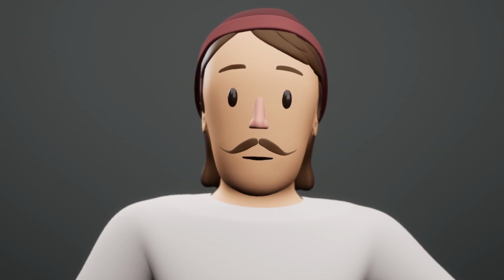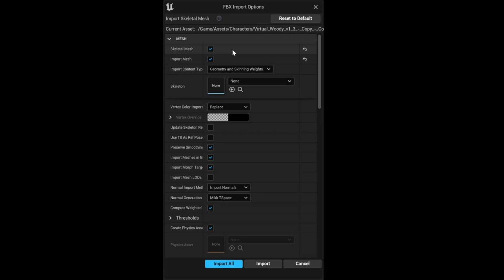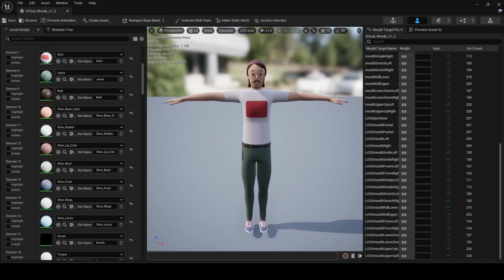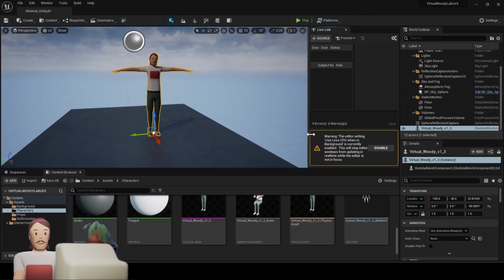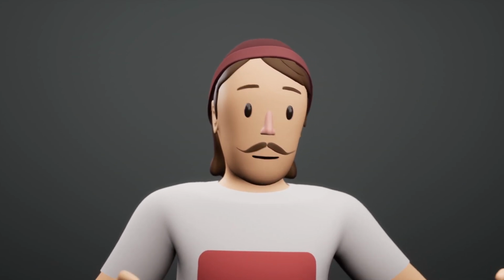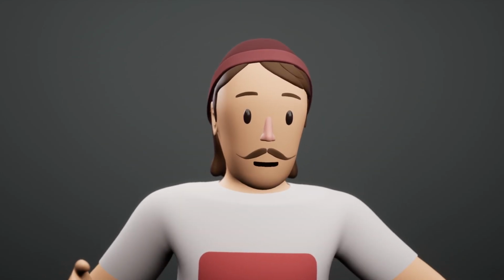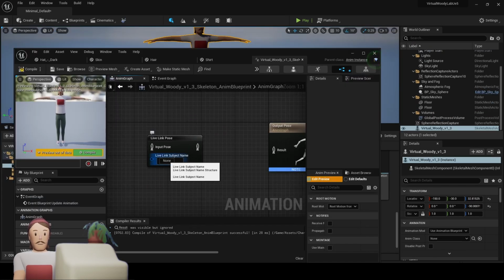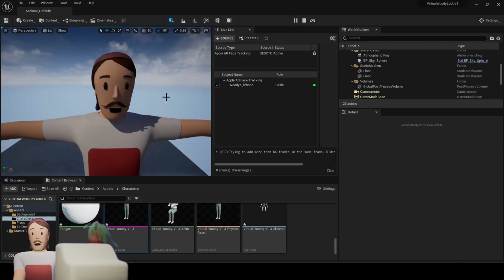Live Link not working? Here's a checklist - Unreal 5 [Tutorial]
This is a tutorial for any vtubers, virtual production artists, or Unreal Engine 5 artists that are struggling with getting live link face to work.

Here's that fancy list I mentioned in the video.

This video is designed for people that want to make videos a virtual space. Some great examples are Code Miko and Xanadu Blu.